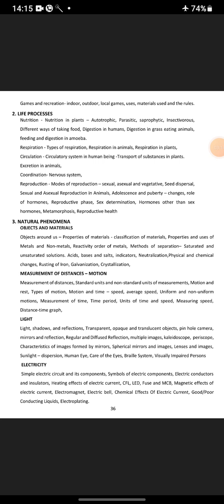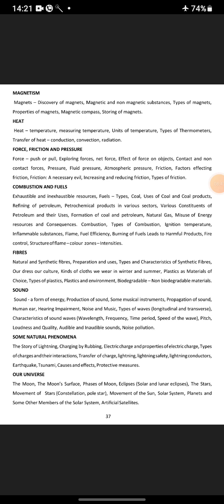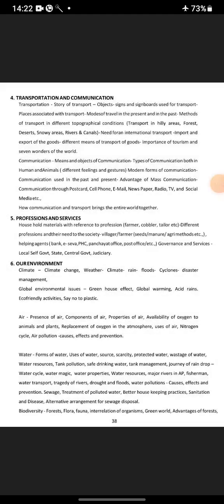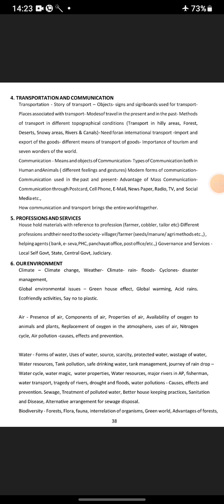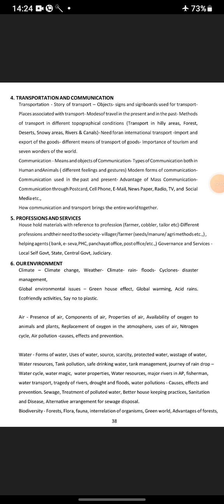AP TET 2024 syllabus